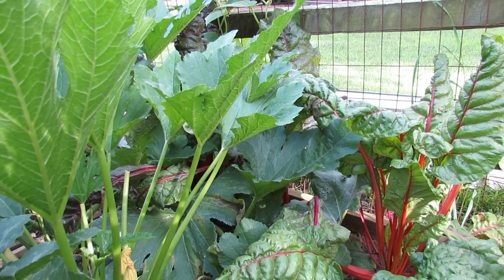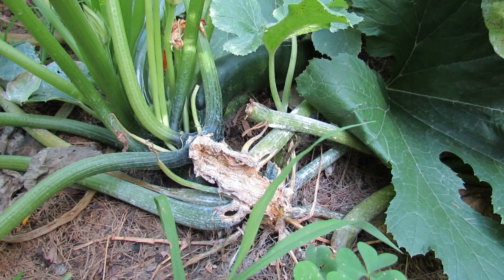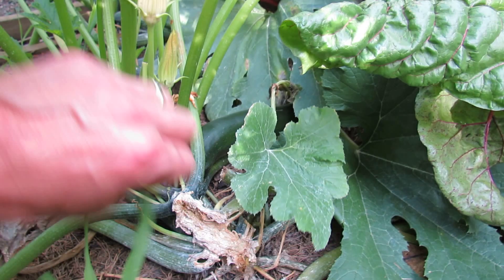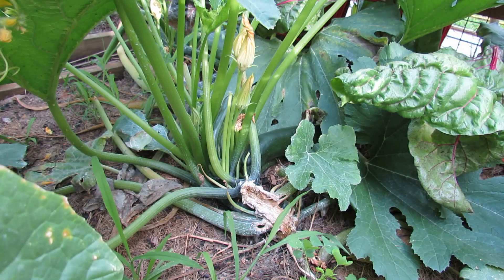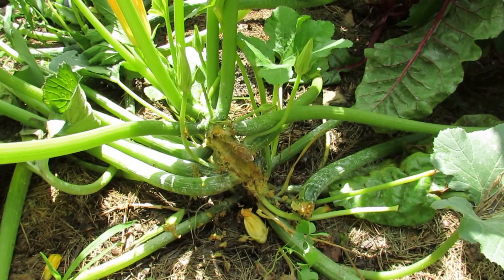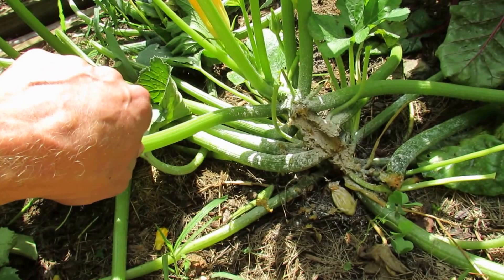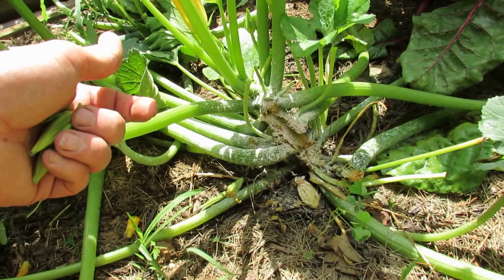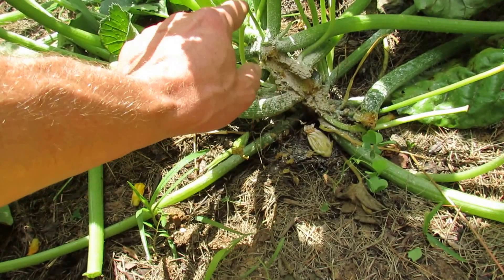How to Treat Zucchinni/Squash Vine/Stem Borer Damage: Resilient Plants! - TRG 2014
'Vine Borers' or stem boring insects will dig into your zucchini, squash and similar plants. They often eat, lay eggs or both in the stem. The result is a mushy decaying stem that often leads to the death of the plant. However, they are really resilient plants. If you catch the rotting stem before it rots through, scrape it and dust it... they can survive. I show you how to save them. Here is proof 12 days later with new zucchini!